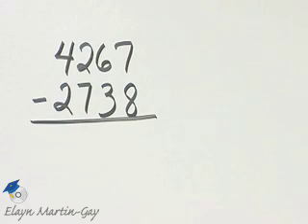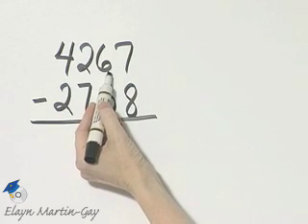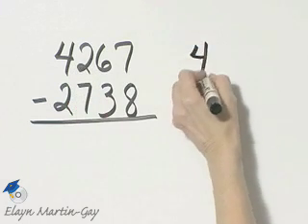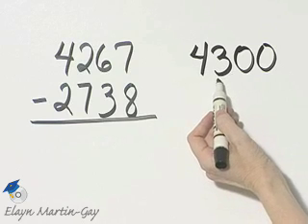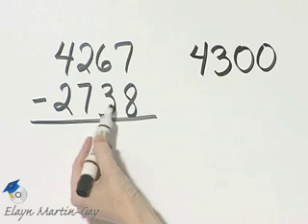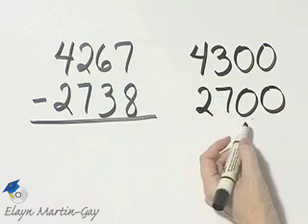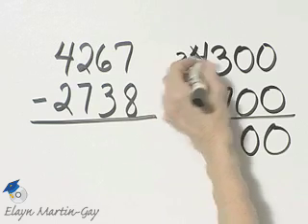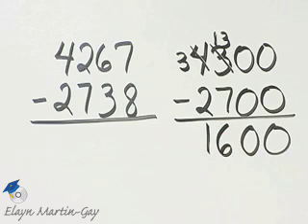Martin-Gay Basic College Math Ch 1 Ex 19